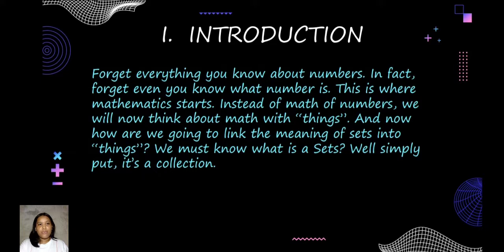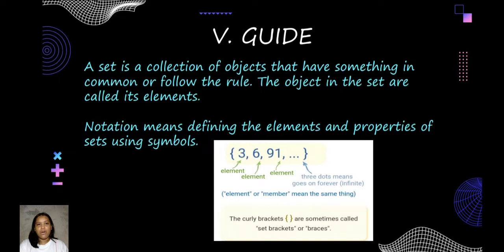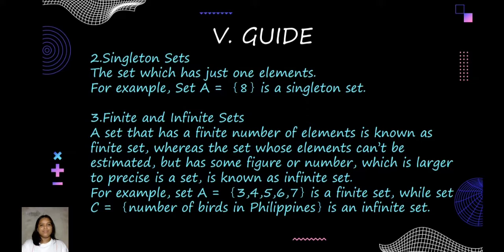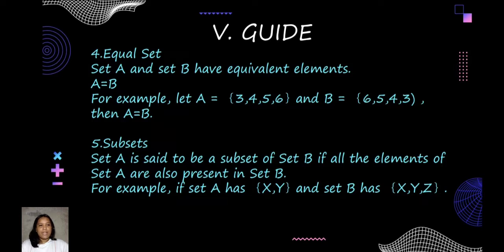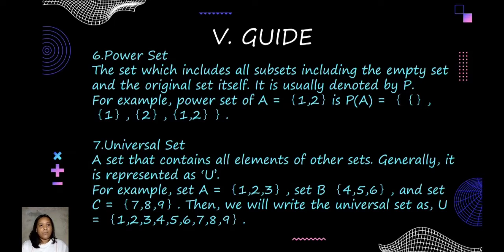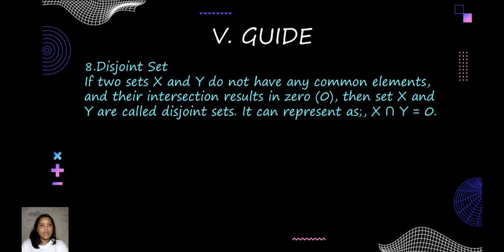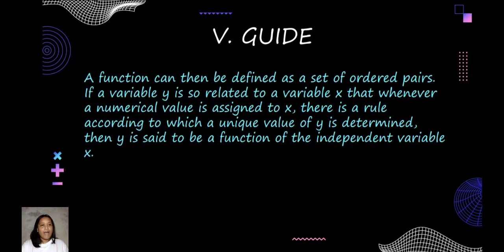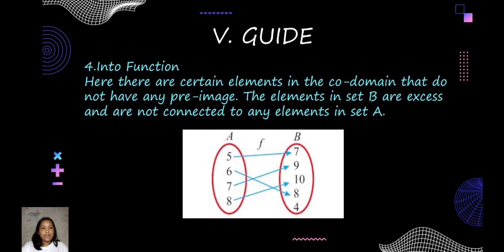2GED MAT01 REPORTING (FOUR BASIC CONCEPTS: SETS, FUNCTION)